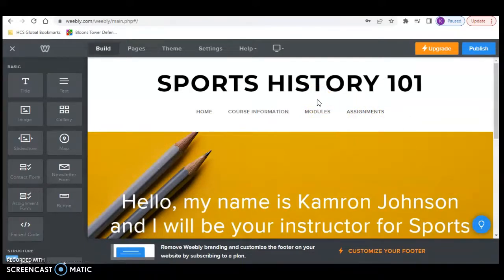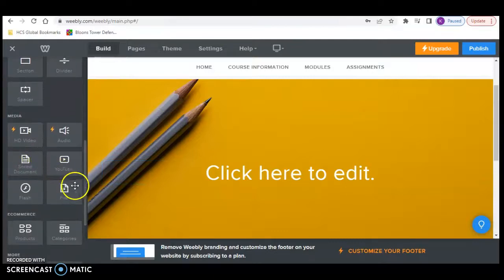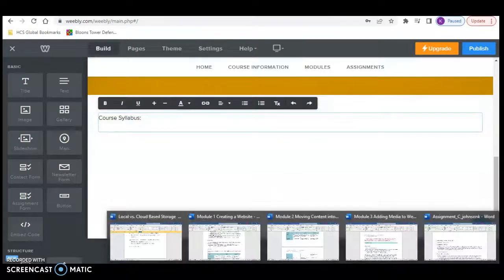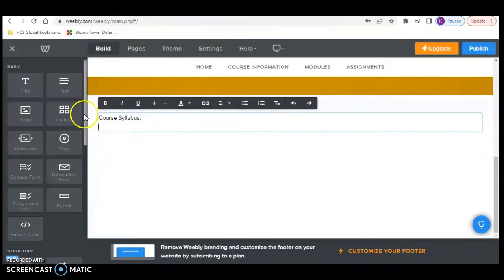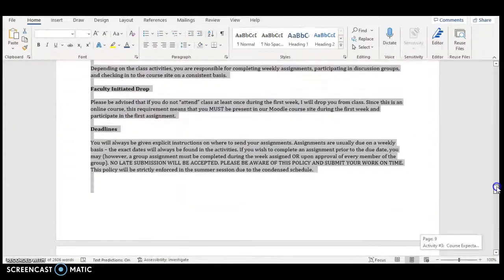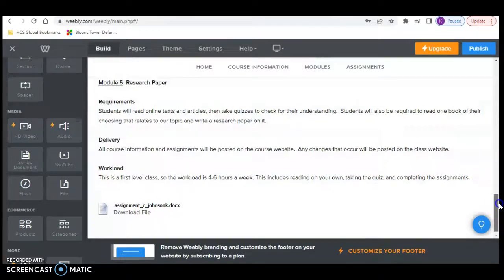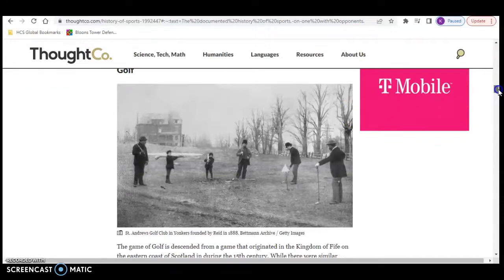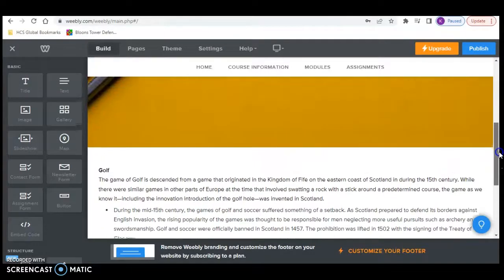Moving Content into Weebly